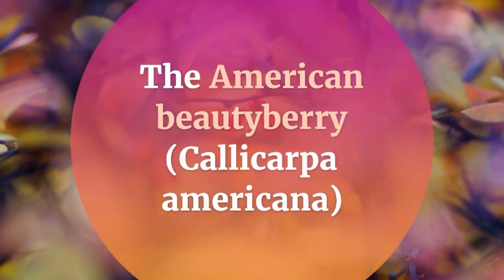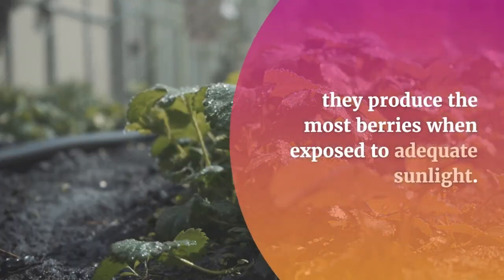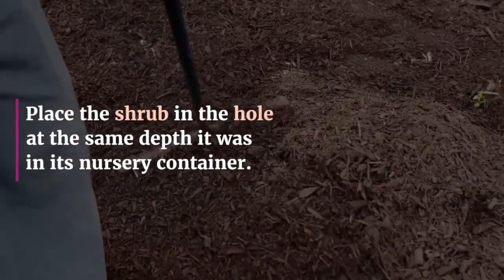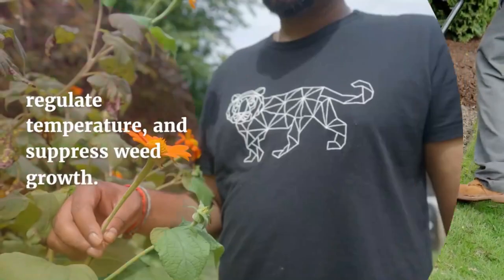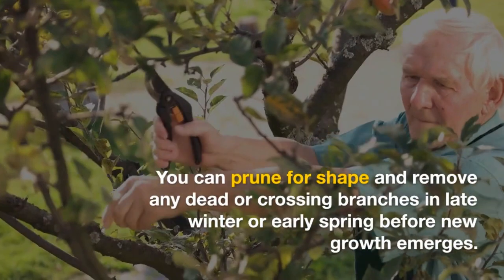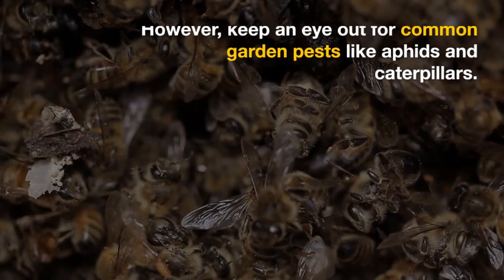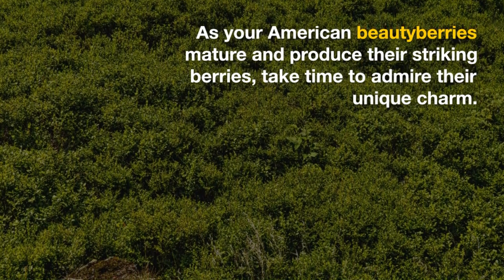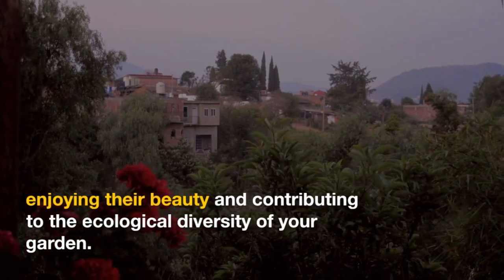How to Grow and Care for American Beautyberry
Dive into the world of American Beautyberry and unlock the secrets to successfully growing and caring for these stunning shrubs in your garden. In this informative video, we'll guide you through the art of cultivating American Beautyberry, known for its vibrant clusters of berries that add a burst of color to your landscape. Learn essential tips on planting, soil preparation, pruning, and nurturing these remarkable shrubs throughout the seasons. Explore the unique features of American Beautyberry that make it a favorite among gardeners and wildlife enthusiasts alike. Whether you're a seasoned gardener or a newcomer to the plant world, our comprehensive guide will empower you to create a vibrant haven with the charm of American Beautyberry. Join us in discovering the magic of these plants and witness your garden come to life with nature's beauty! 🌿🍇🌳"

How to Grow American Beautyberry,
American Beautyberry Care,
Growing Beautyberry Shrubs,
American Beautyberry Planting,
Beautyberry Soil Preparation,
Pruning American Beautyberry,
Nurturing Beautyberry Plants,
American Beautyberry cultivation,
Growing American Beautyberry shrubs,
Beautyberry care tips,
American Beautyberry plant care,
Beautyberry plant pruning,
How to nurture Beautyberry plants,
American Beautyberry planting guide,
Beautyberry soil preparation,
Beautyberry shrub maintenance,
Caring for Beautyberry bushes,